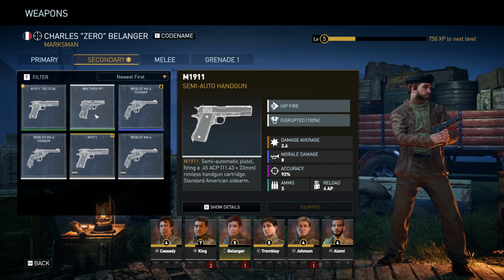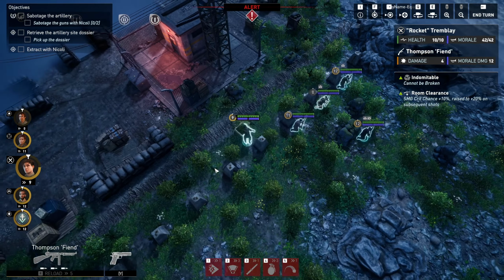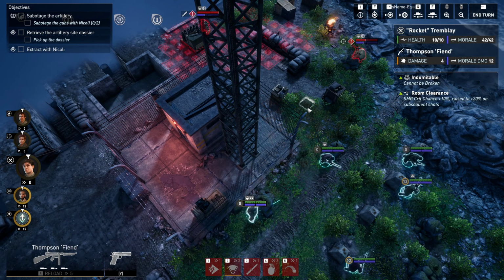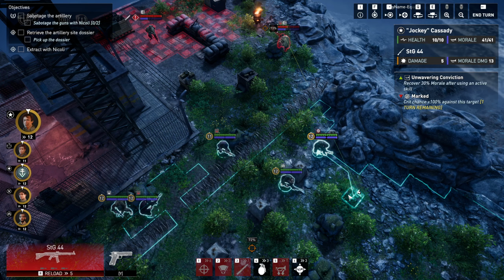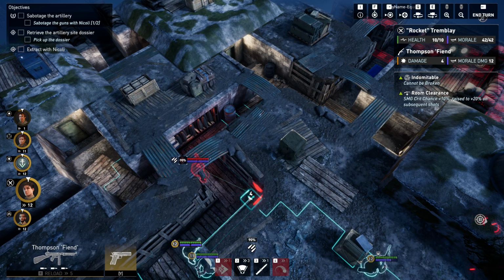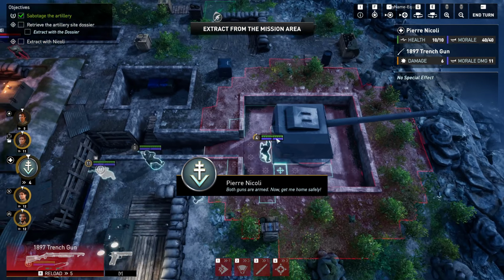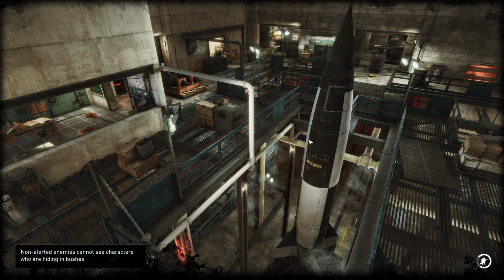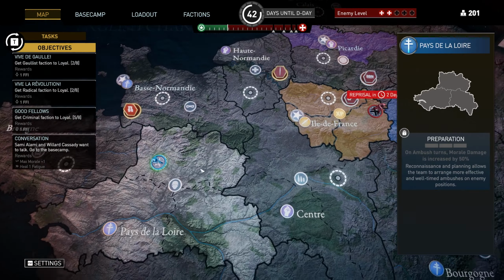Lets Play Classified France 44 | First Look Ep5 | Sabotaging the guns of Saint-Amar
Welcome to Classified France 44!

First of all thank you so much to Team17 for givng me a key to play this awesome looking game! You guys ROCK!

Classified France 44 will release on March 5th 2024, so next week! However, if you pre-purchase the Overlord Edition, you can play today!

Classified: France ‘44 is a new turn-based strategy game, set in World War II during the desperate months leading up to the Allied invasion of France in June 1944.

Take charge of a special-ops team of Allied commandos and French resistance fighters. Recruit elite operatives to build your squad, then engage in a sweeping campaign of sabotage and destruction. Deal with competing factions to build the resistance network and strike at German targets deep in occupied territory. However, the more chaos you cause, the more you’ll draw the merciless attention of the Gestapo secret police.

In exciting missions inspired by the exploits of the Allies and French, the game expands on turn-based tactical concepts, bringing authentic World War 2 combat to life. The campaign allows for multiple playthroughs that are different each time. For those who really want to test their skills, our rich Mission Creator tool allows players to create, share and download custom missions.

Every Shot Counts.
In Classified: France ‘44’s unique morale system, every shot taken affects you or your enemies. Suppress and break your opposition, giving you a brief window to flank your cowering targets and finish them off.

Shape the Battle.
Use stealth tactics to eliminate key targets and start the fight on your terms. However, the more kills you make, the more enemies will begin to suspect that something's wrong, so be ready to unleash your ambush before they sniff you out!